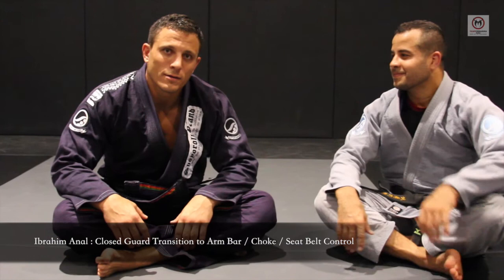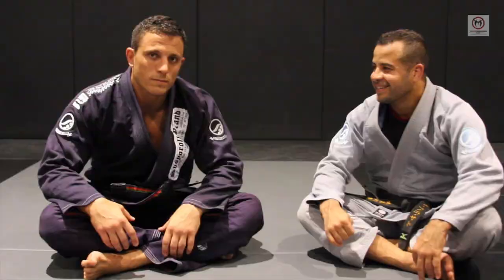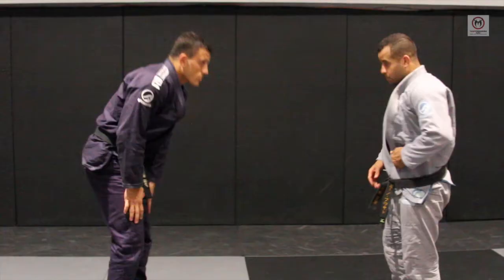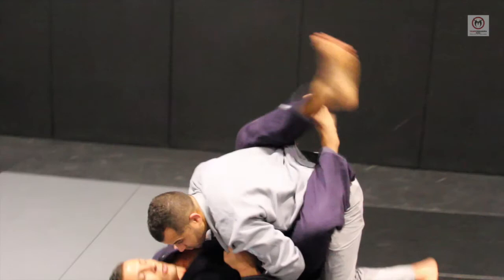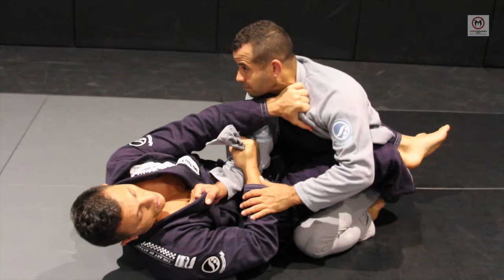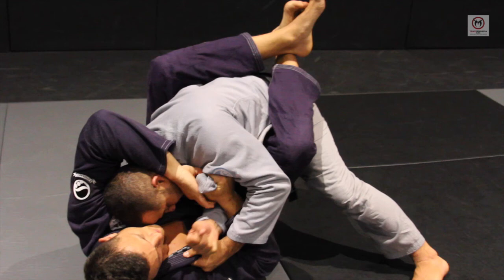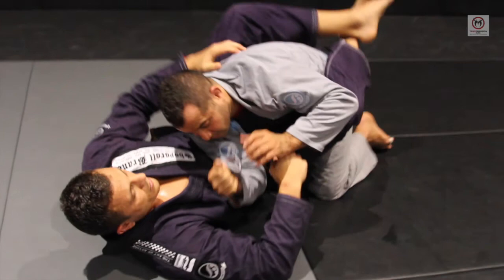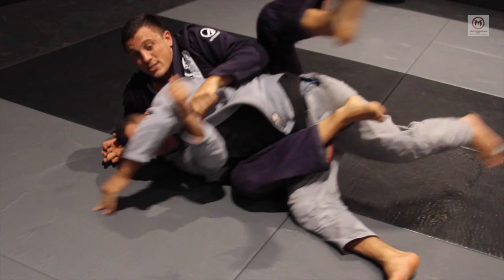Ibrahim iNAL shows Closed Guard Transition to Arm Bar / Choke / Seat Belt Control with Leo Vieira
Ibrahim iNAL shows Closed Guard Transition to Arm Bar / Choke / Seat Belt Control